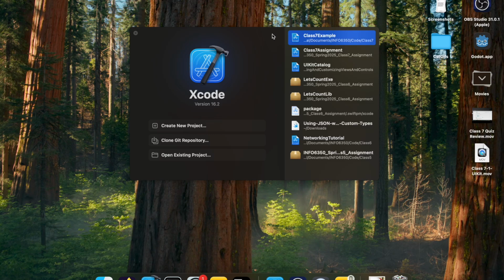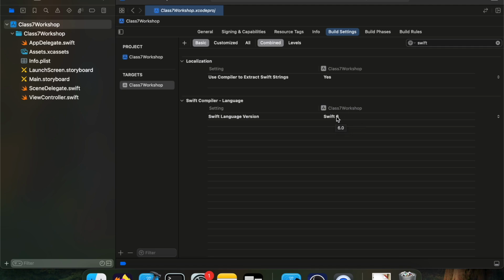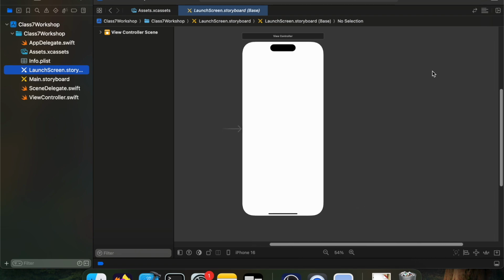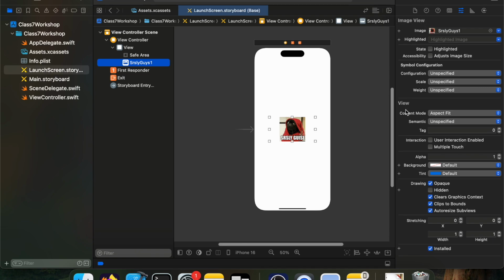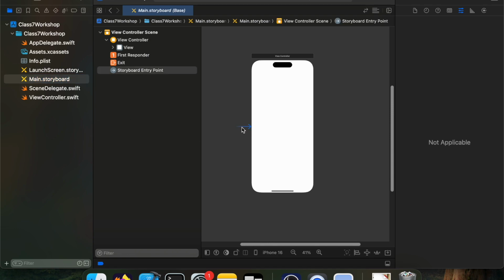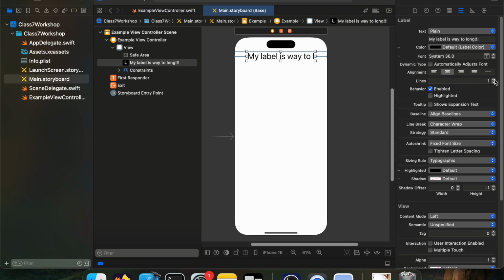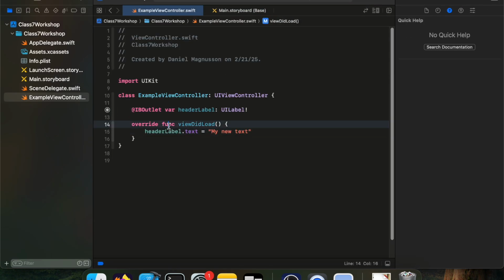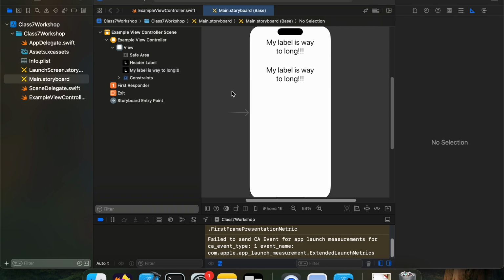Spring 2025 Class 7 Part 2: Interface Builder